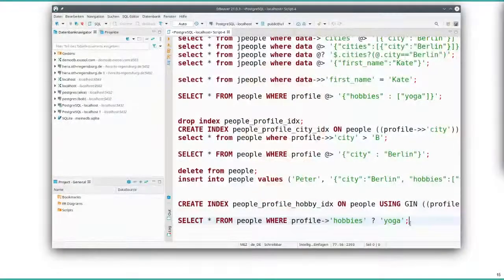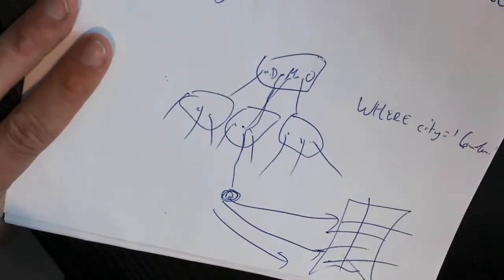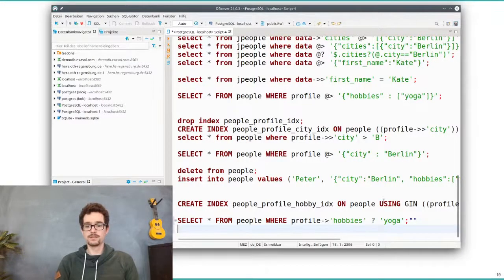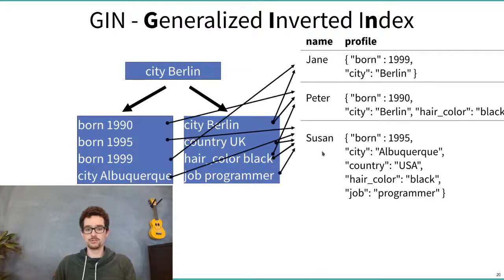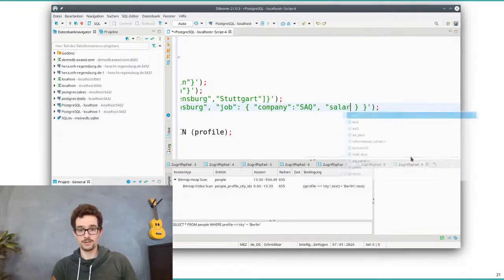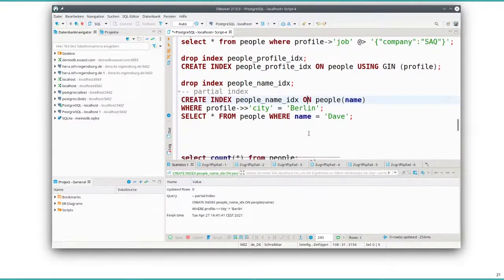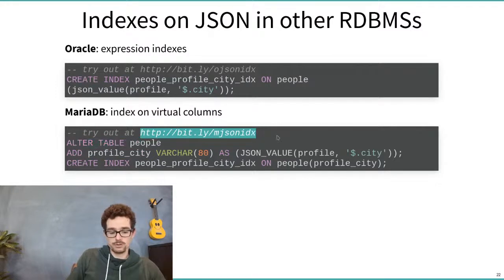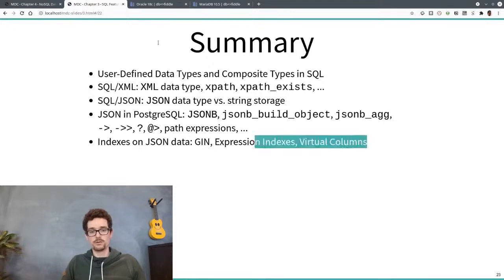Modern Database Concepts - Indexes for SQL/JSON